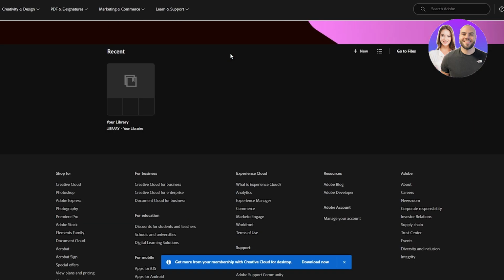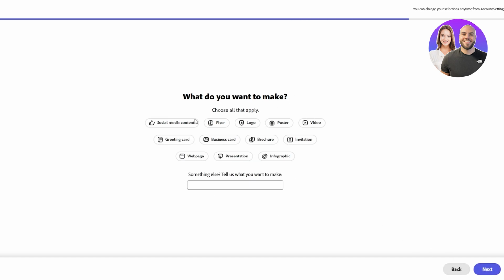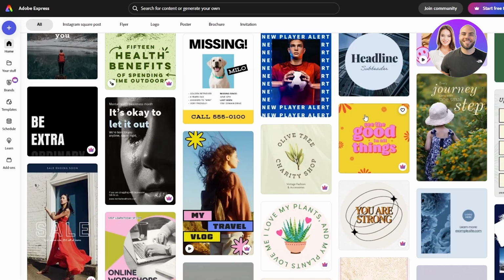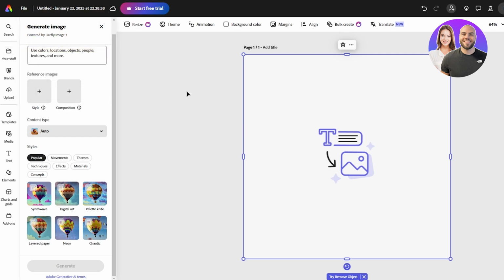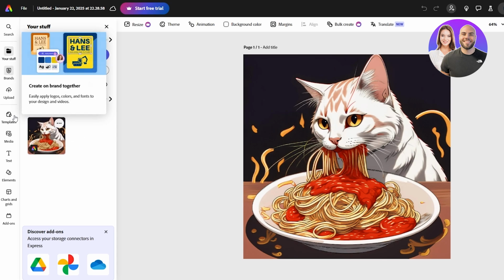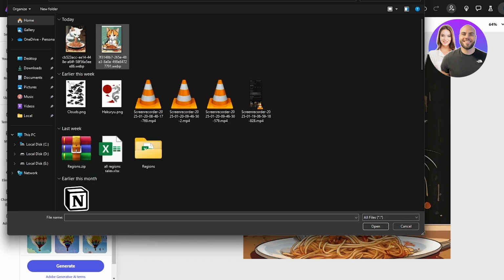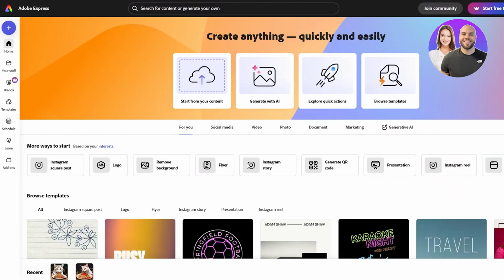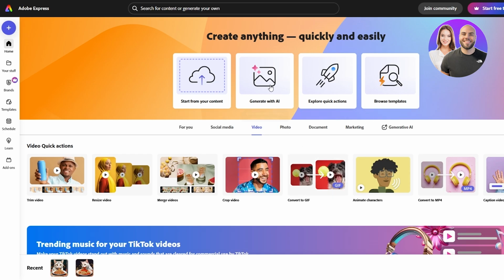Adobe Express Tutorial: How To Use Adobe Express For Beginners 2026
In this video, we show you step-by-step how to use Adobe Express in 2026. This beginner-friendly tutorial makes it easy to create stunning graphics, videos, and designs — even if you’ve never used Adobe Express before.